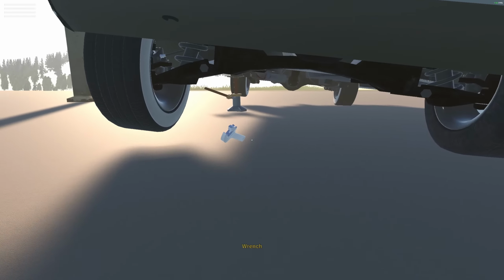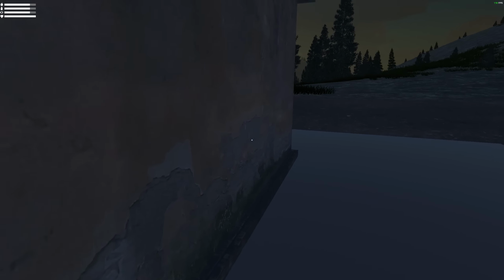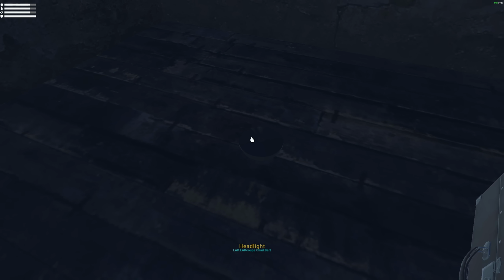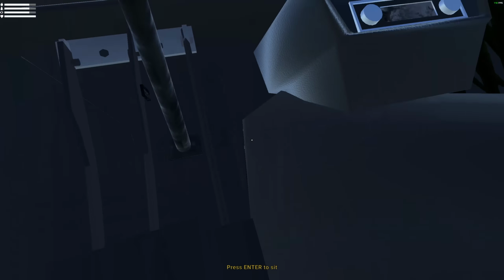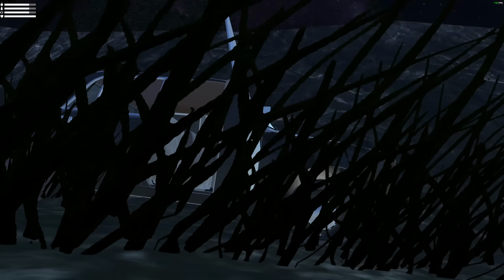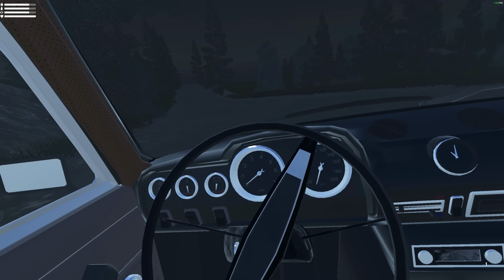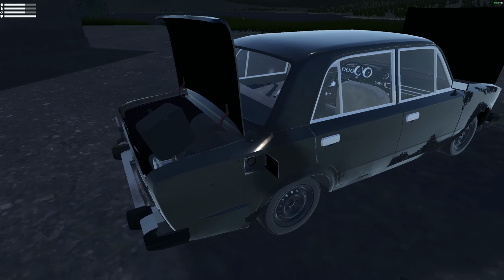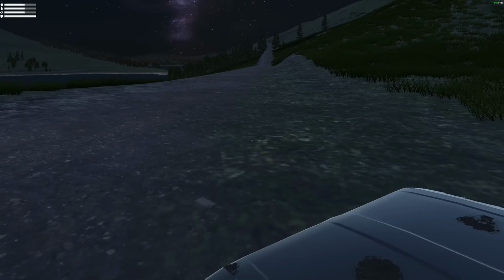My Garage Survival | Episode 2 | Will This Time Be Better?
Round two baby.